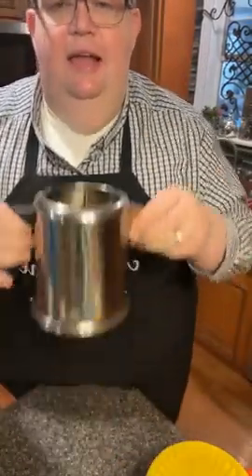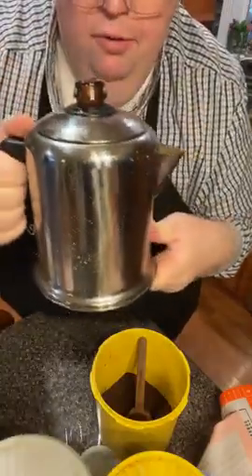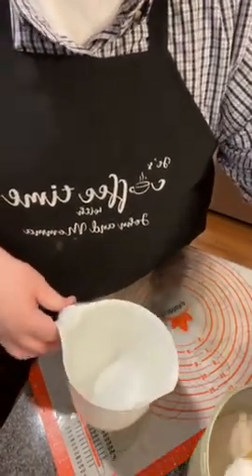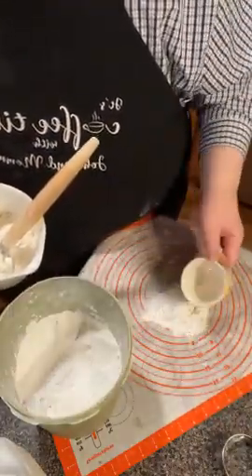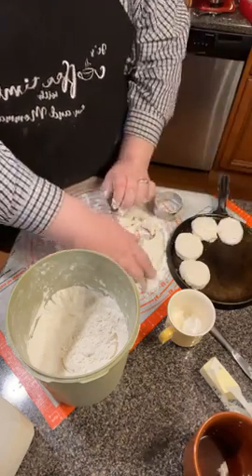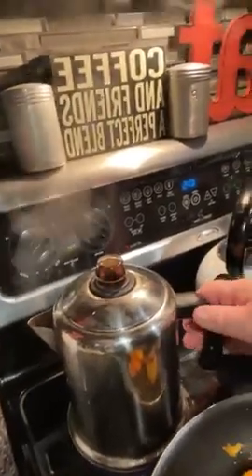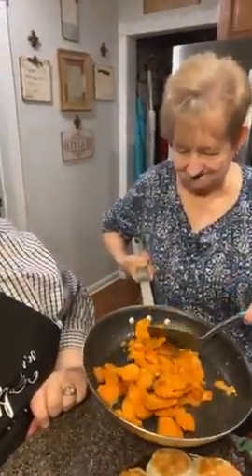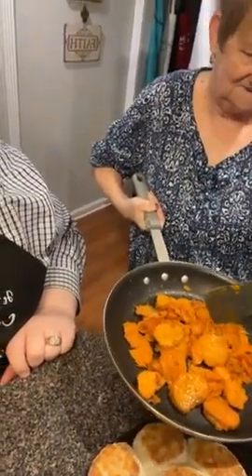How to Make Coffee in a Percolator || Coffee Percolators || Coffee Percolator Tutorial 2022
All videos, images, and general content published by “Coffee Time with John and Momma” are the sole property of the Page Administrator, John Davis.

 The videos/images/general content cannot be reproduced, in any way, without his authorization.

 Videos Is Make Video For Coffee Lover's .

Church Cookbook Info:
Cookbook total is $17.00 in the USA.
Please send Check or Money order to.
John Davis
Check can be made to OMBC, which stand for Oswego Missionary Baptist Church